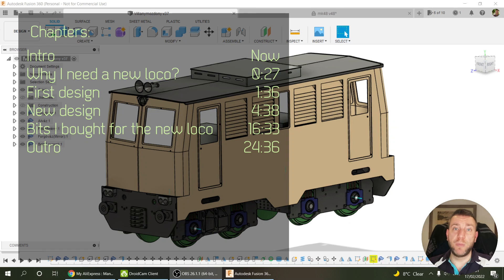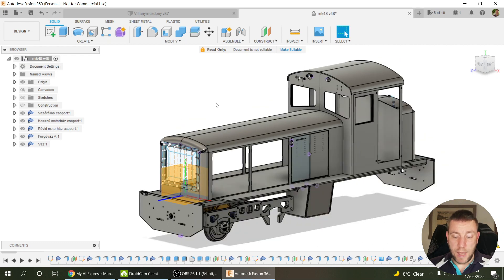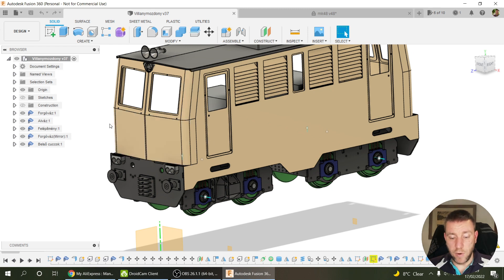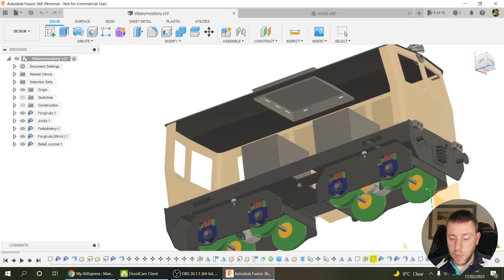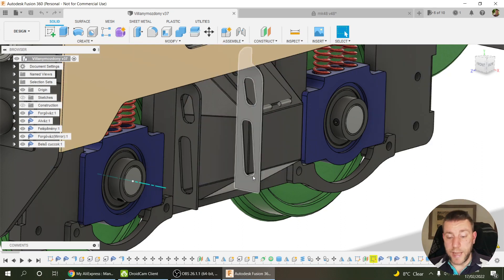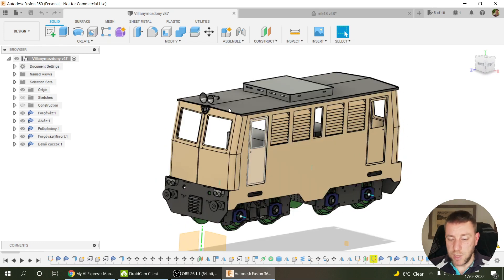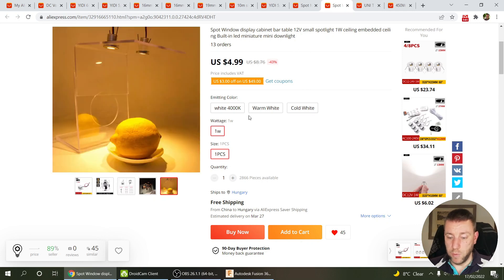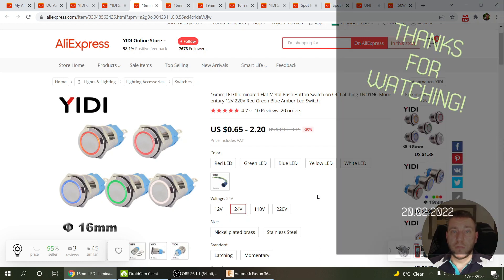New ride-on loco build: the ideas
I started the ride-on railway modelling 6 years ago with my first engine. This year will hopefully be the birth of my next loco. This video is about the thoughts behind it, and the design.

Link to the products I features in this video:
Volt, Amp, Power meter
Indicator lights
Aviation style multi pin connectors
Push buttons with lights
Rotary switch (16mm)
Rotary switch (19mm)
Multicore wires
20mm 1W LED spotlights
32mm 1W LED spotlights
24V, 450W geared DC motor

Chapters:
0:00 Intro
0:27 Why I need a new loco?
1:36 First design
4:38 New design
16:33 Bits I bought for the new loco
24:36 Outro